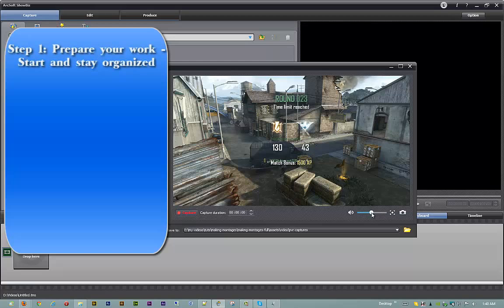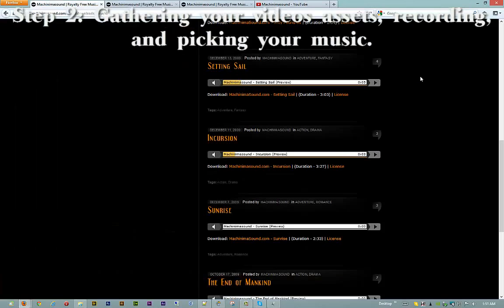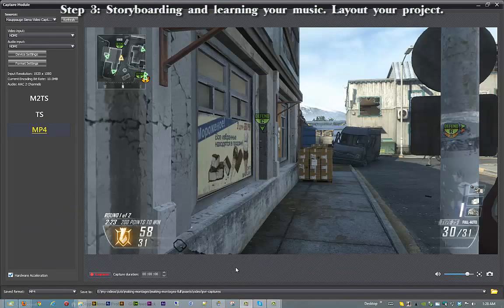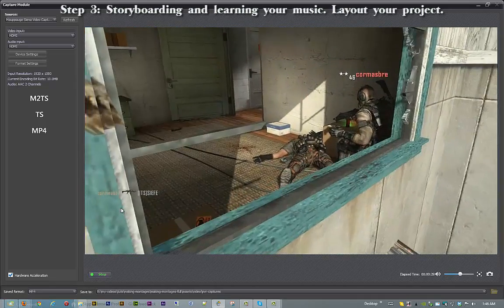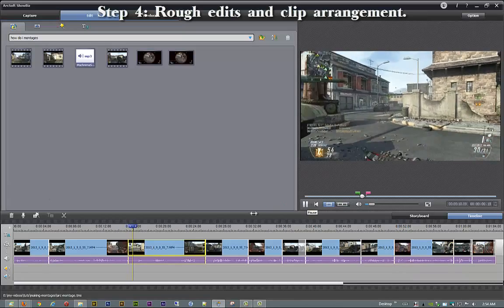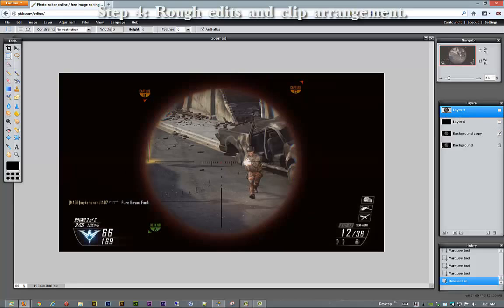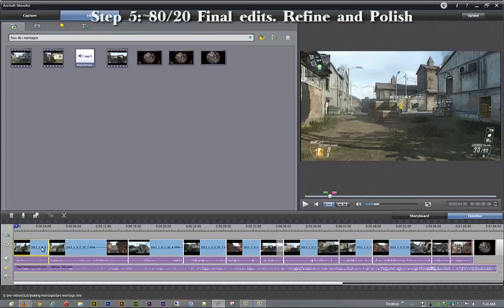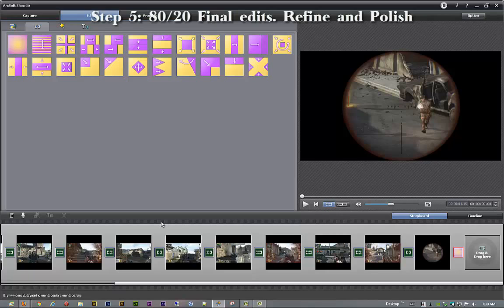☼ Make a Montage with Arcsoft Showbiz: 43 minutes of madness ☺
43:00 Minute full tutorial on making a montage with Arcsoft showbiz, the software that ships with the hauppauge hd pvr2.

This is also available in 5 easy to digest sessions for easy reference.